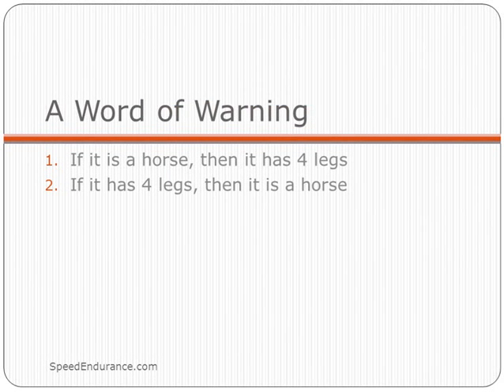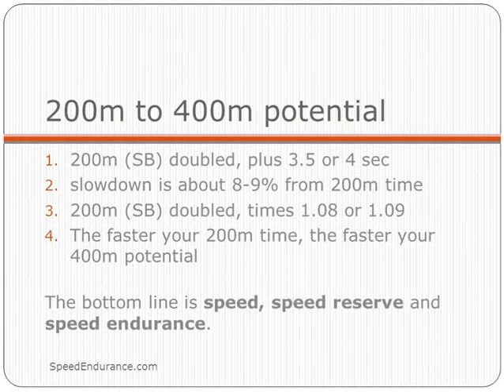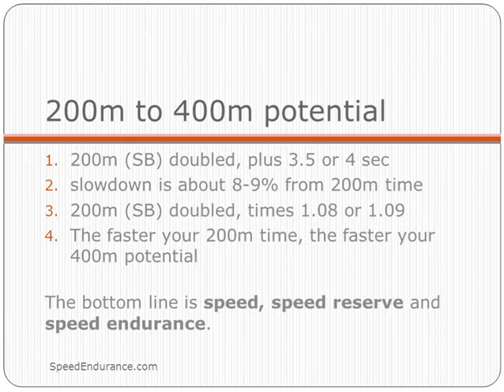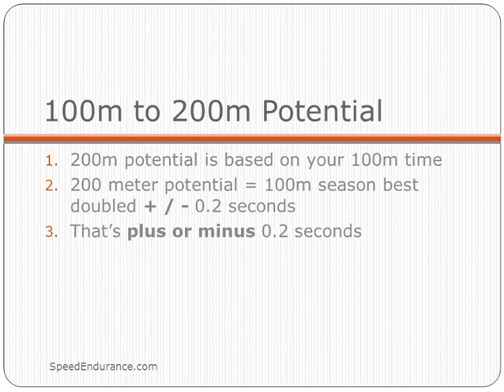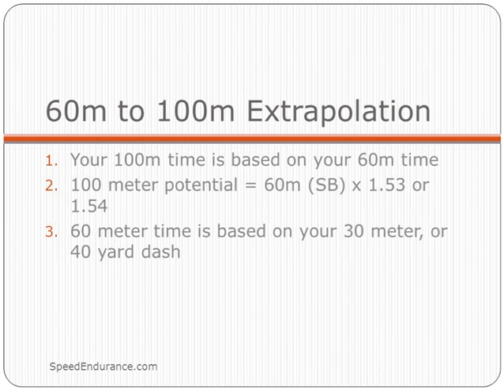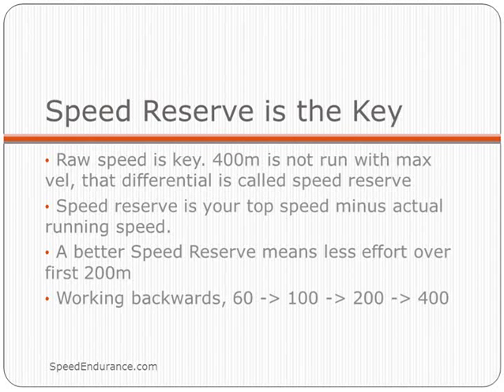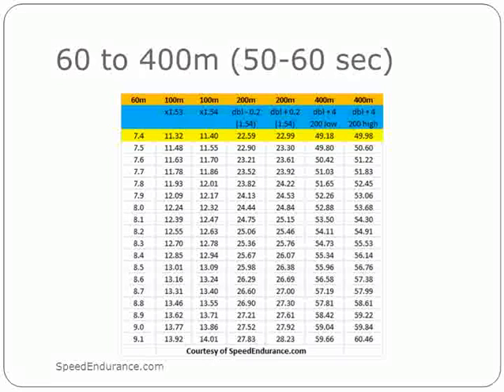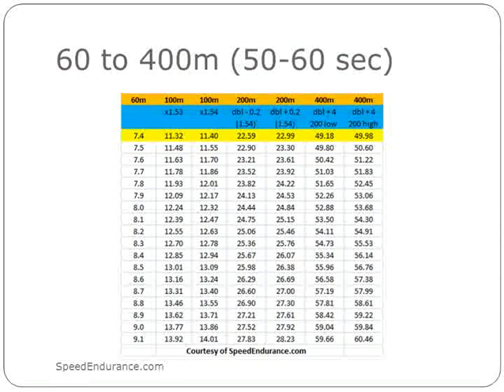Calculating 400 meter Potential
Calculating 400 meter times from 200m 100m & 60m.  for more information.